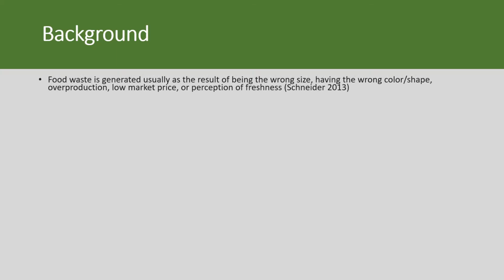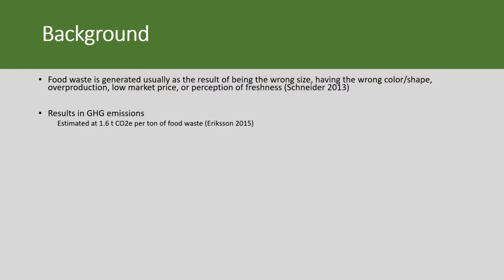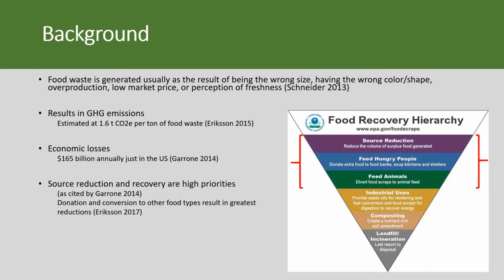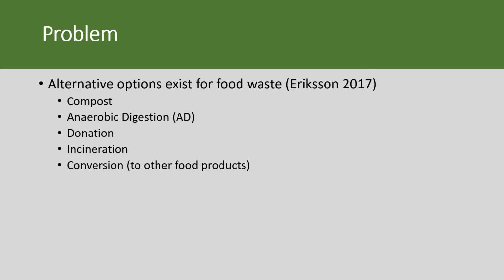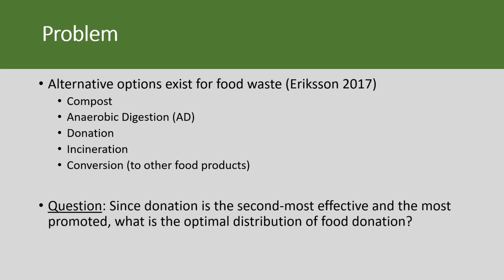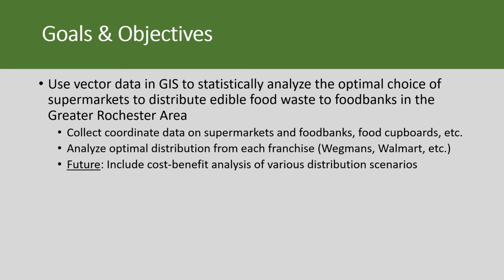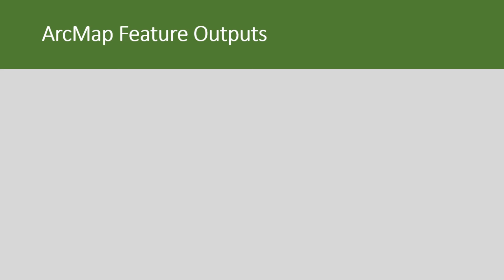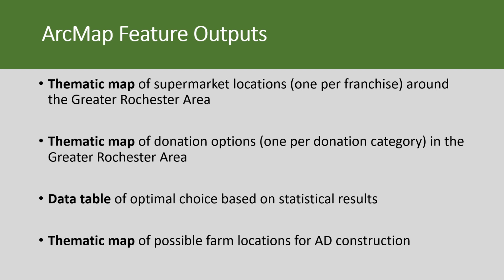Galbier - Preferability analysis of food waste distribution in Rochester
Final Project Proposal